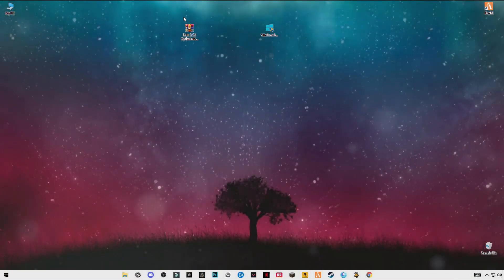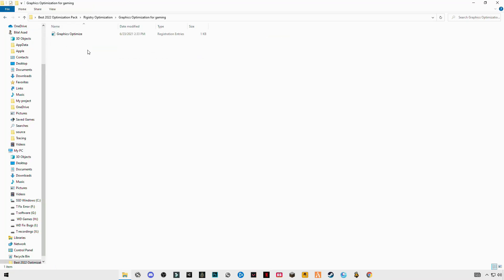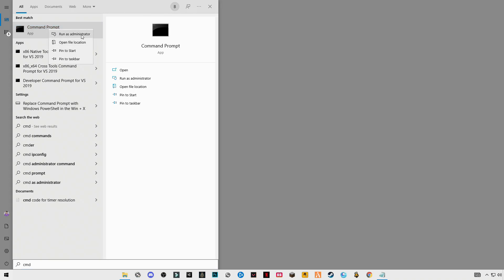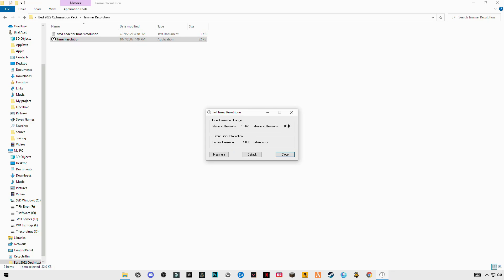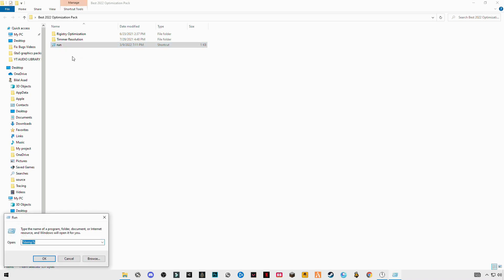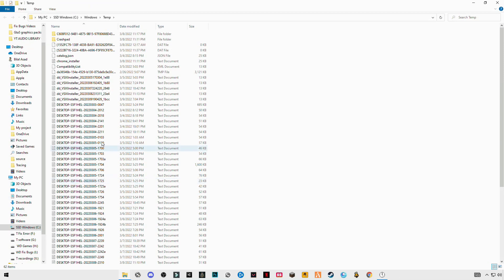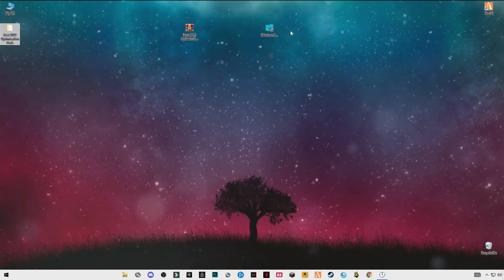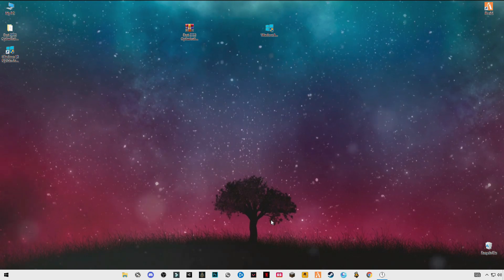Back 4 Blood: Children of the Worm FPS Boost Guide Best Setting For Low End PC Complete Tutorial!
RAM:   8 GB ddr3 1600 MHz
Windows: 10 pro 64 bit
GPU:   R7 370 4gb AMD Spphire
Moniter: 60 Hz
Power supply: 500 mw
▶Topic Covered Bellow:-
back 4 blood fps boost
back 4 blood low end pc
back 4 blood best settings
back 4 blood fix lag
back 4 blood fix stuttering
how to boost fps in back 4 blood
back 4 blood pc best settings
Fix lag in back 4 blood
back 4 blood best setting for low end pc
back 4 blood optimization
back 4 blood fps
fps back 4 blood
how to get more fps in back 4 blood
back 4 blood fps boost guide
back 4 blood 2022 best settings
back 4 blood 2022 fps boost
back 4 blood 2022